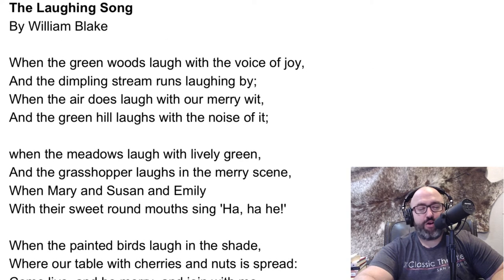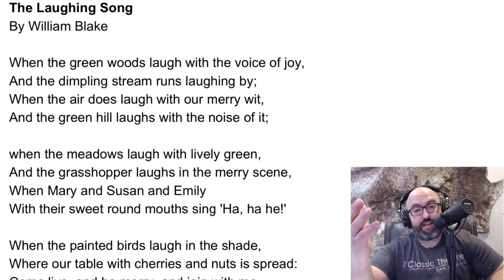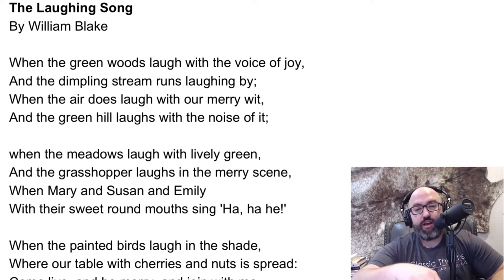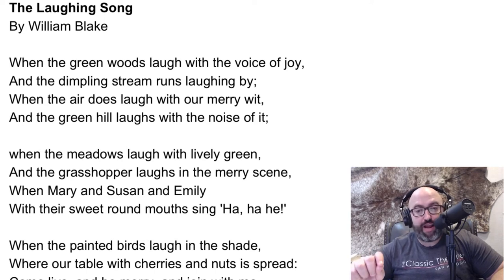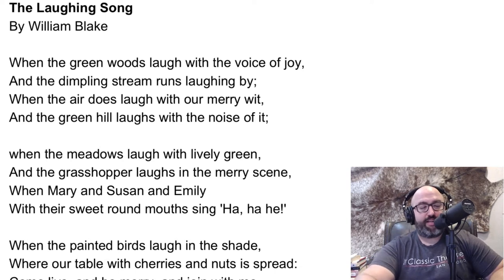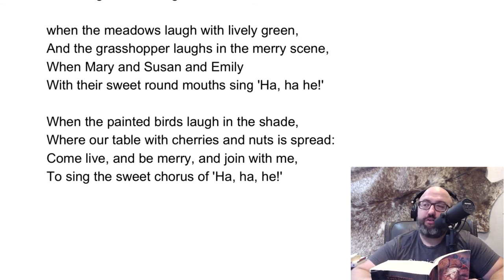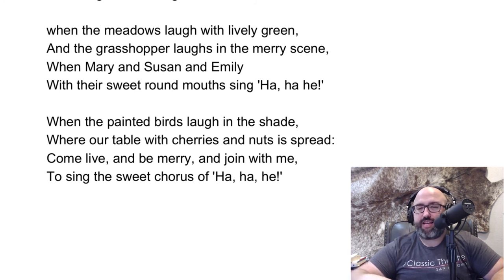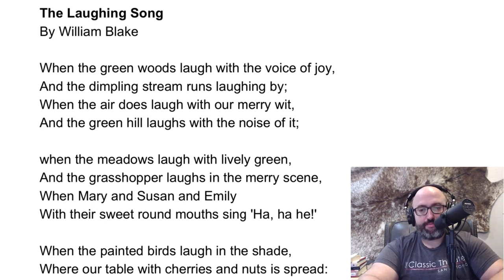The Laughing Song by William Blake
A new theme from The Songs of Innocence and Experience by Blake starts to take shape with this poem.

In simple language, understandable to a 5 year old, Blake uses words to paint a picture of a kind of fairy tale land. This is a perfect land that can actually exist one day. To get to that day requires just one important condition.